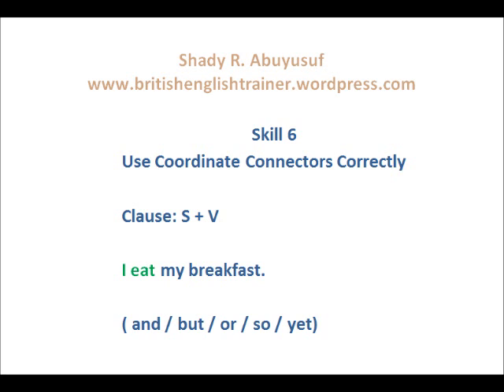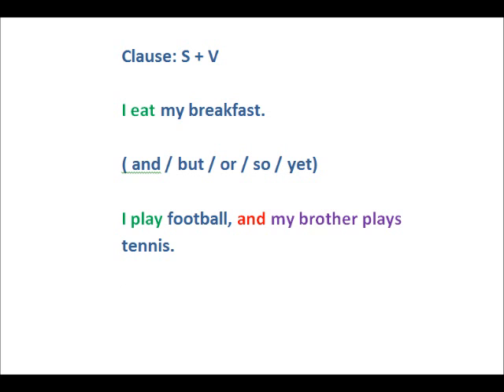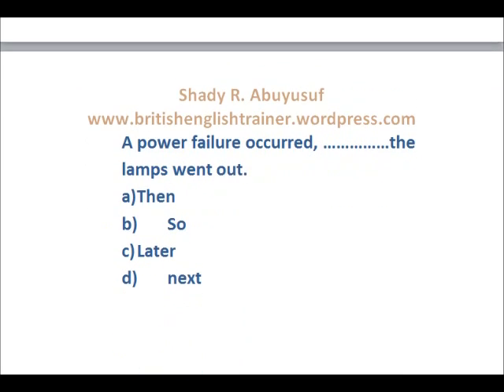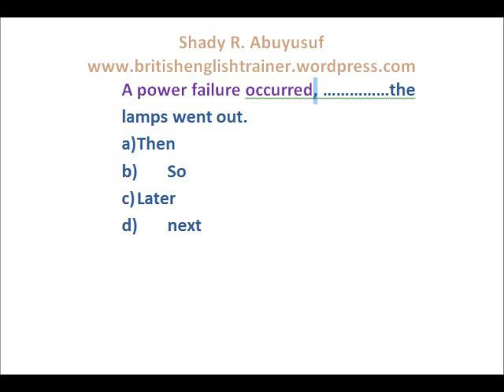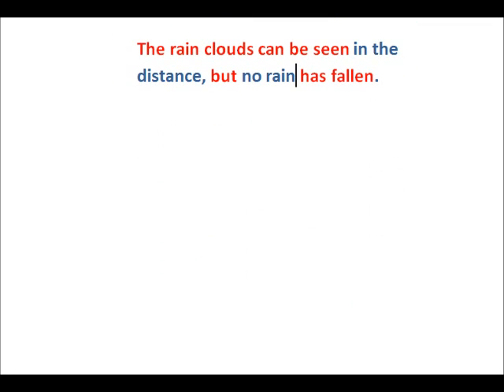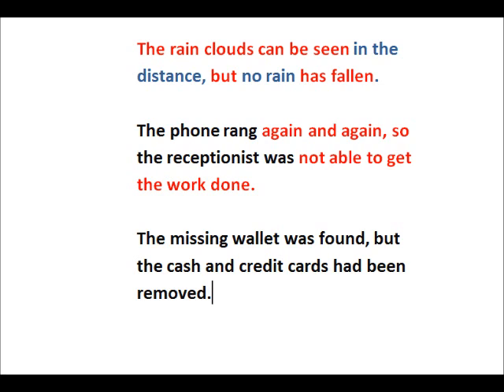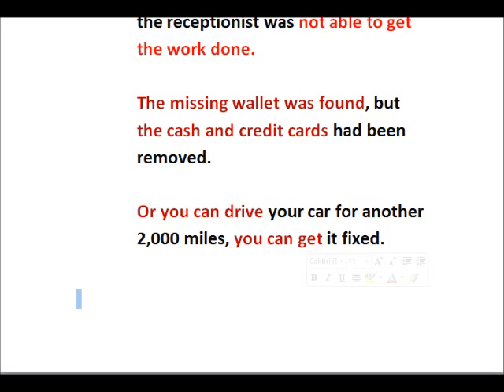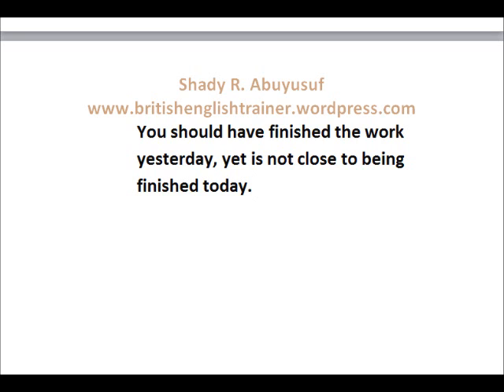TOEFL PBT SKILL 6